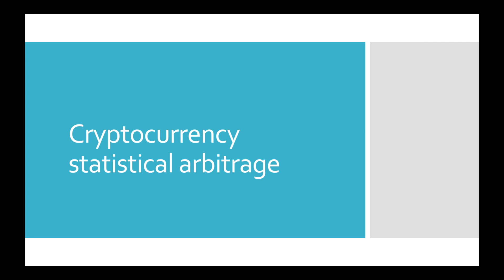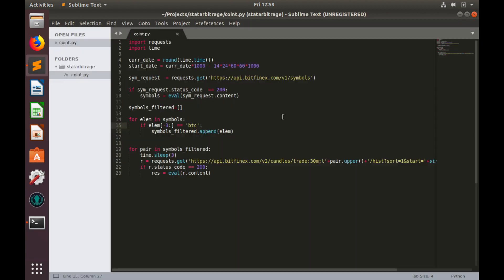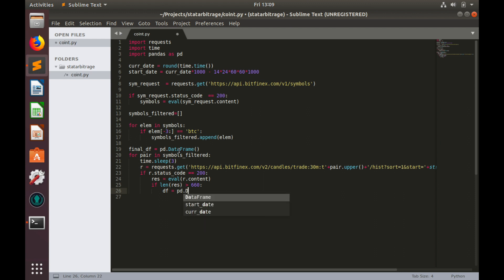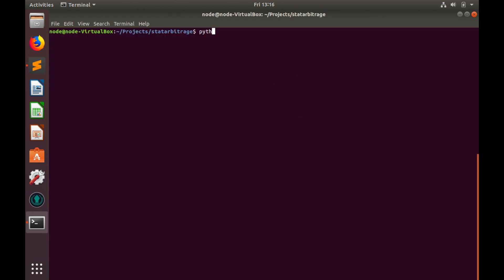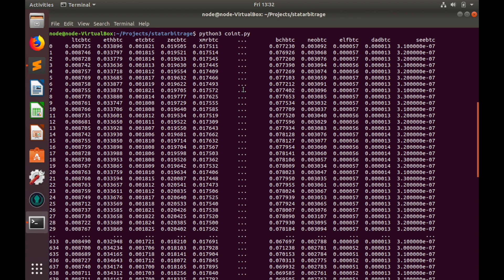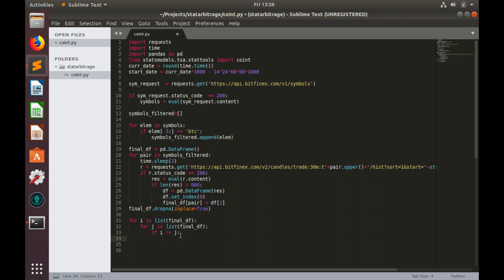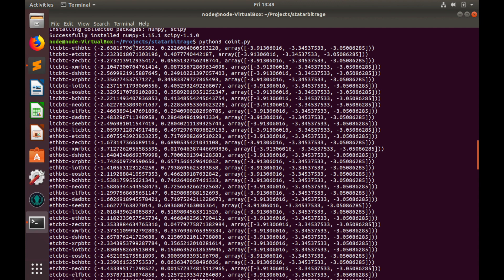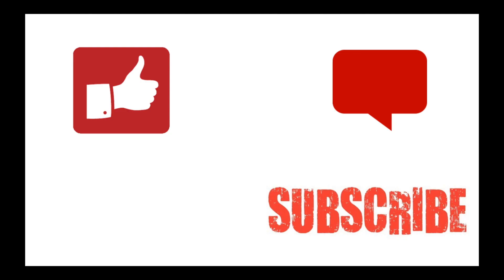Cointegration test - cont.| Cryptocurrency statistical arbitrage - Part 6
Denario Research is launching video tutorial series dedicated to cryptocurrency algorithmic trading. These would be practical tutorials where I will show you how to apply statistical arbitrage to cryptocurrency market.

In this video I will continue implementation of cointegration tester. And will show you how to find cointegrated pairs on Bitfinex

BTC   1LWLpqLRy9hMiU7EGzNi8bLFyNfegJFU3B
ETH   0xa5b4ee7eb7444688aacd98099223ebd08f0cbde7
LTC    LcsMgPRoV4KiybZRRfM66cy7S5kbbgqwZX
USDT 19ZbKVRTSvAikYXVRHdNicjQga3FiMr5hd